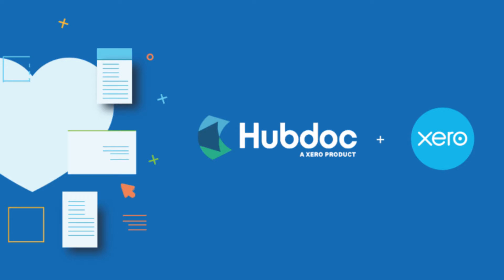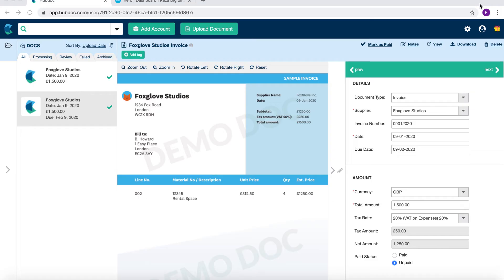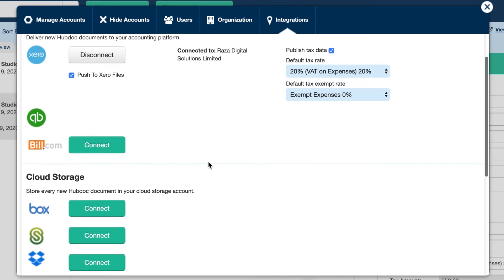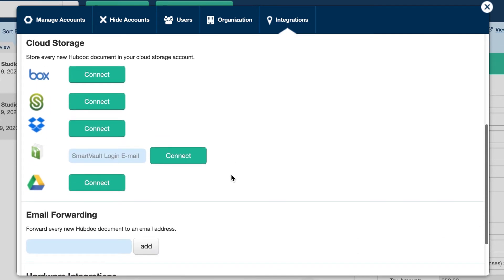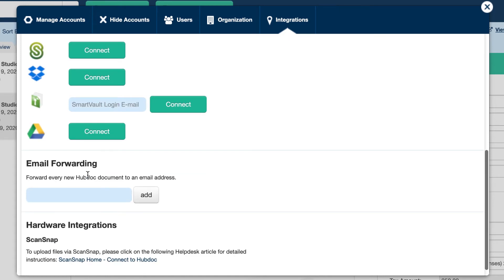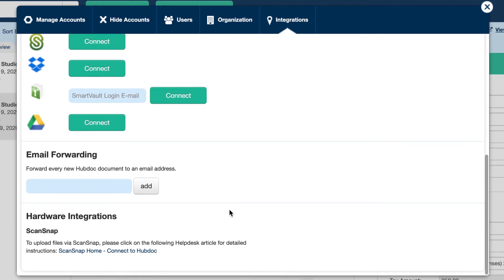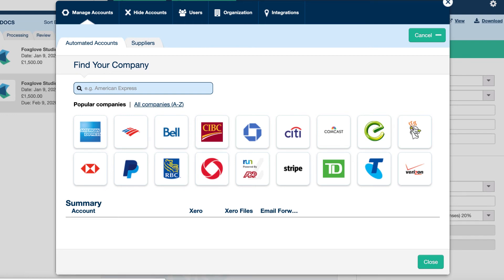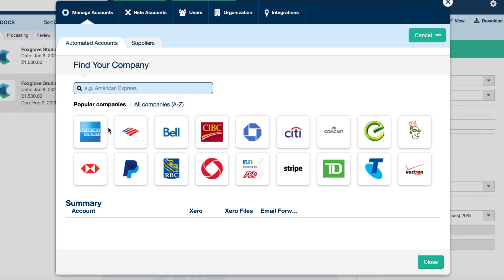Hubdoc Training Tutorial - Useful Hubdoc Tips & Features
Welcome To Alpha Pro Partners Where We Are Your Cloud Accountancy Experts.

Hubdoc is now part of the the Xero subscription plan. Use this software to save you time and money in the bills and expenses upload process while using OCR.